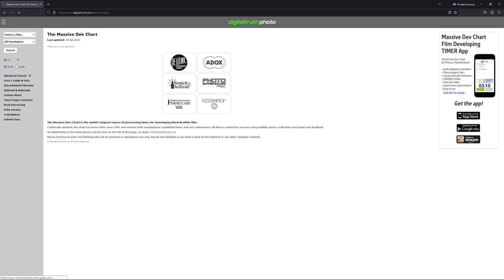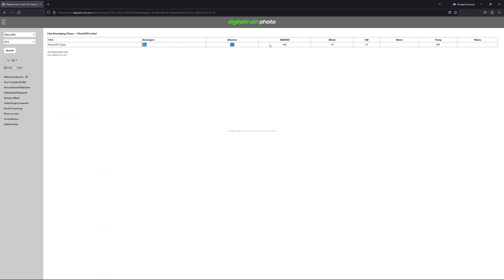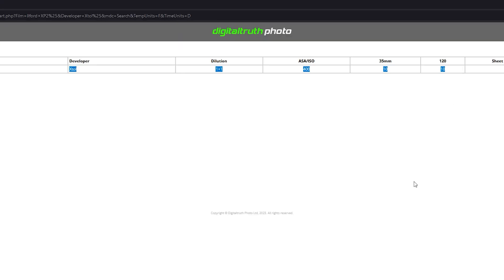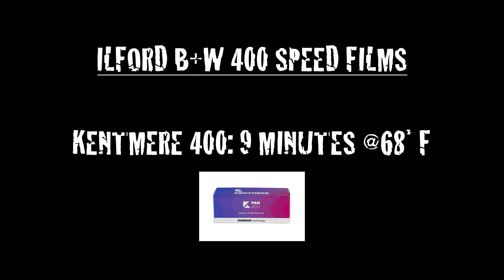Cross Processed Ep 1: XP2 Super In Xtol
What happens If you develop @Ilfordphoto's C41 XP2 Super film in Xtol B+W developer???

 The XP2 Super photos in this video are straight out of Negative Lab Pro. I didn't edit or remove any dust so you can see exactly how XP2 Super looks developed in Xtol.